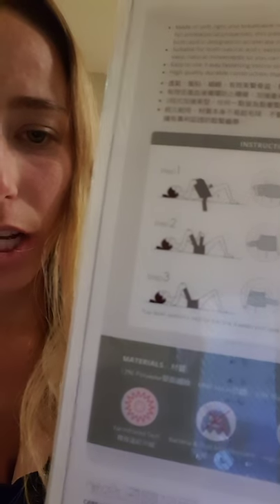Mamaway belly band product review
Postnatal belly band product review.